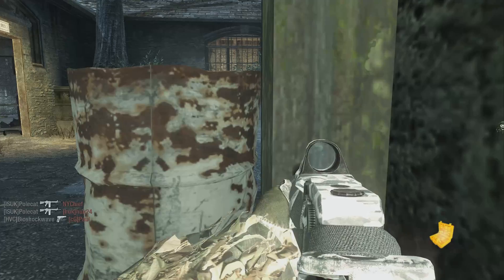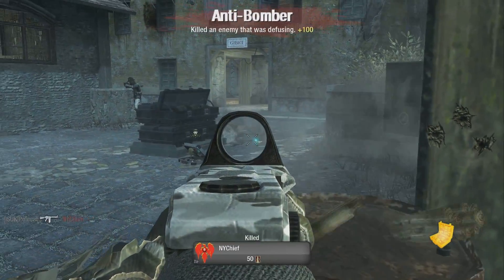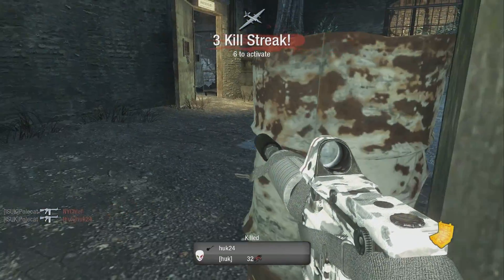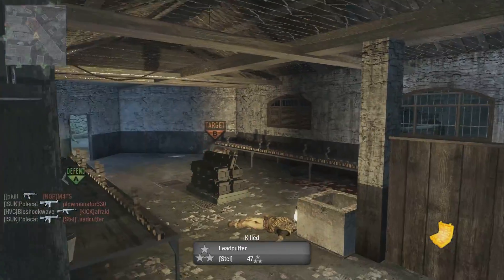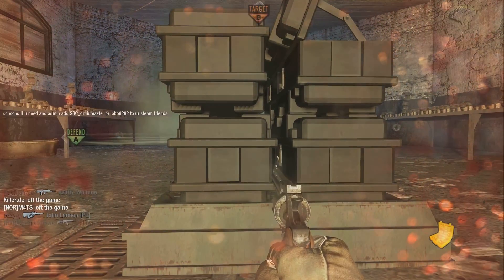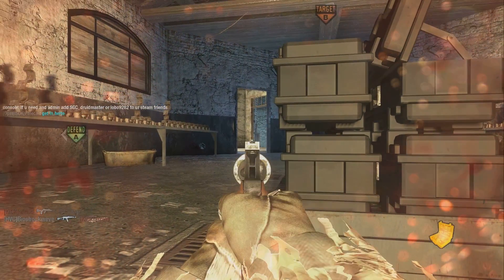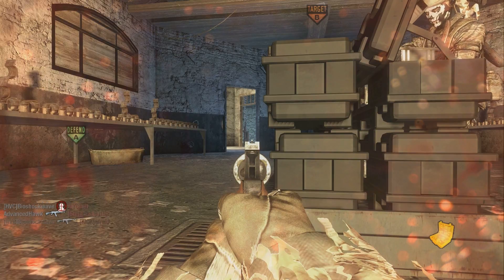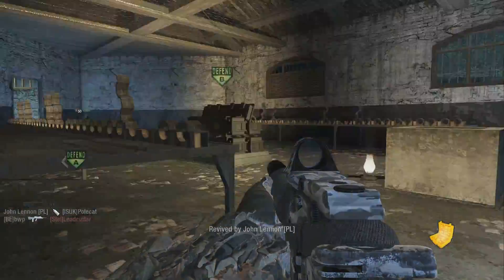Black Ops - Demo - Defense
One thing this clip shows is how the demo you download from the server shows how much hitbox drag there is in their netcode as opposed to where you aimed on your rig.
Also everyone asks if I used a hack on the first clip segment.  No, I've never cheated on any multiplayer game... just single players like minecraft o.0
The sound was the giveaway and they spawn on the opposite side and that corner is where they tend to be exposed.  Simple logic.